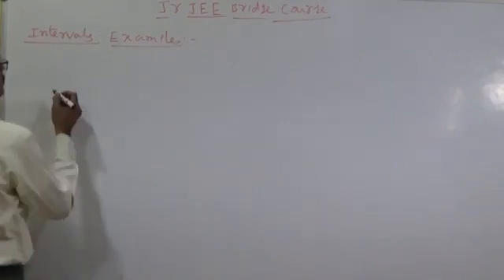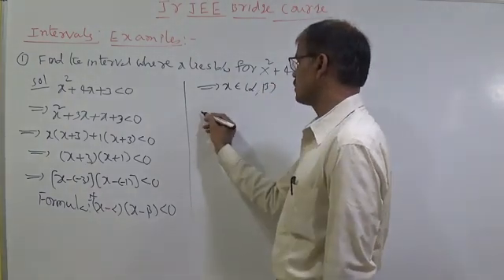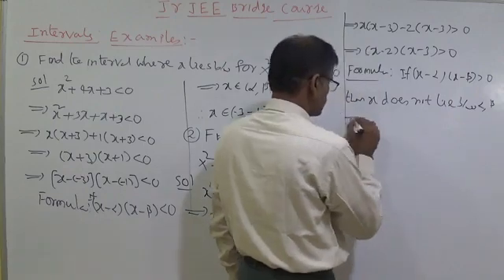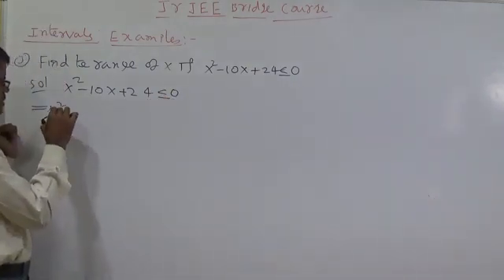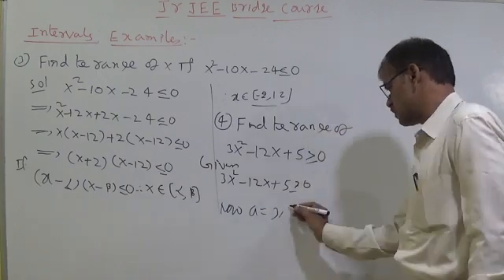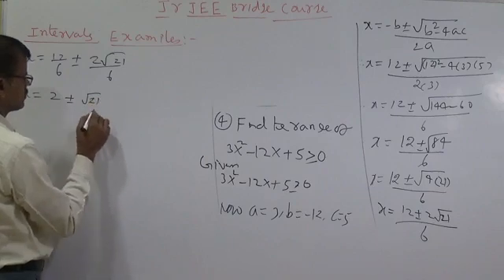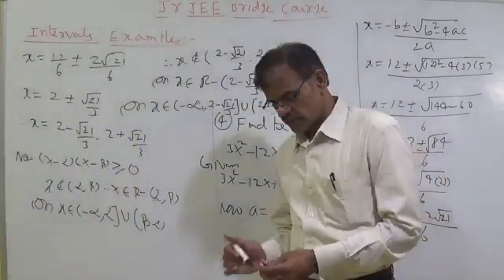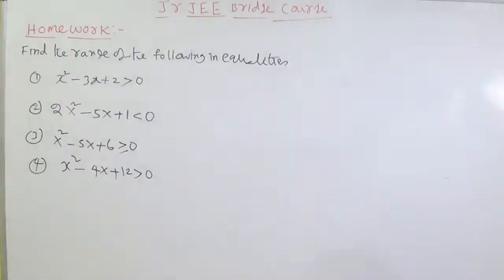Day7 Bridge Course Inequalities Sums MAH00276